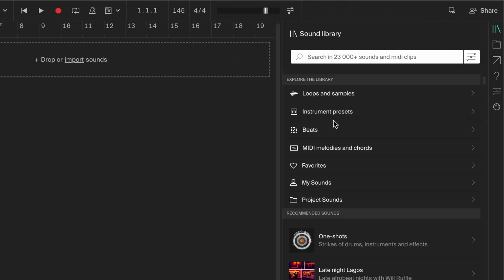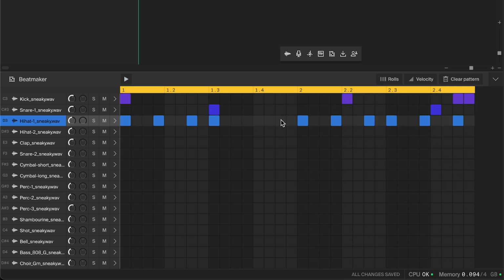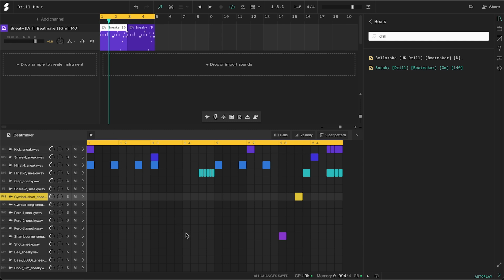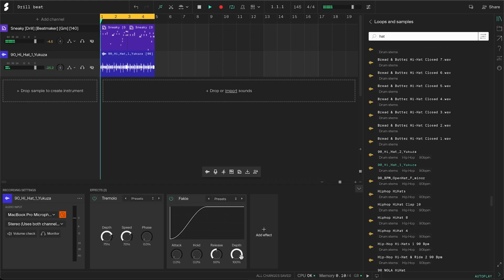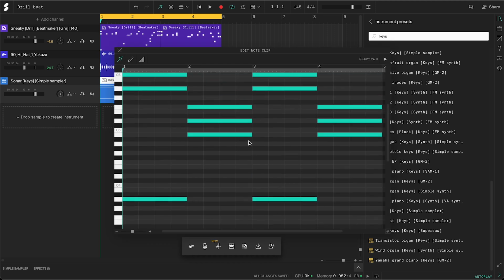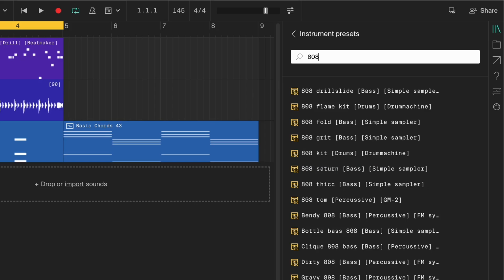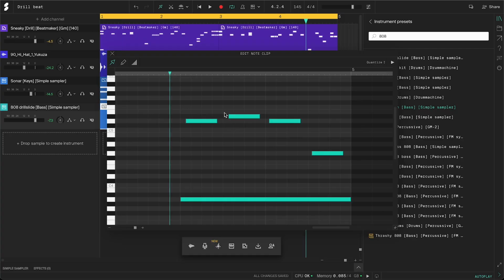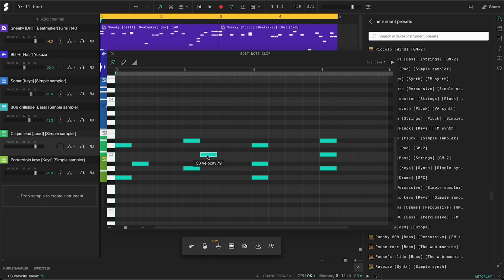How to make a drill beat in the style of Fivio Foreign, Ice Spice & Central Cee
Learn how to create a modern drill beat in the style of artists like Fivio Foreign, Ice Spice, and Central Cee on Soundation.

0:00 Intro
0:56 Drums
6:10 Chords
8:27 Bass
10:15 Melody
12:07 Final result